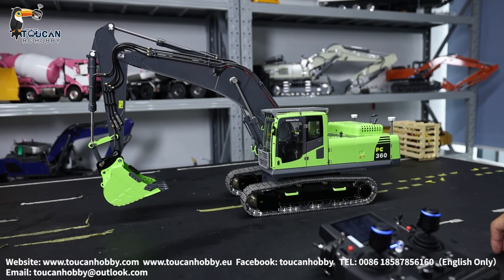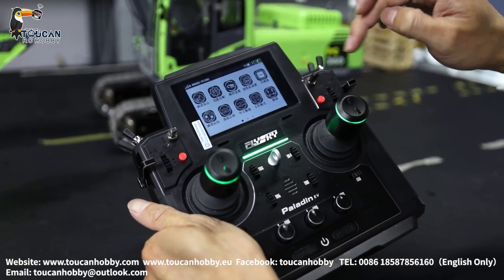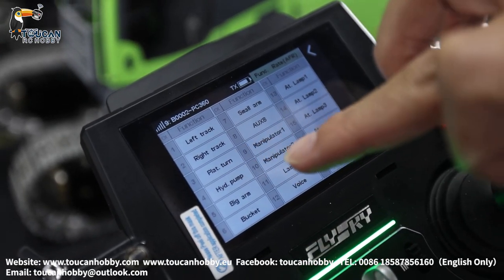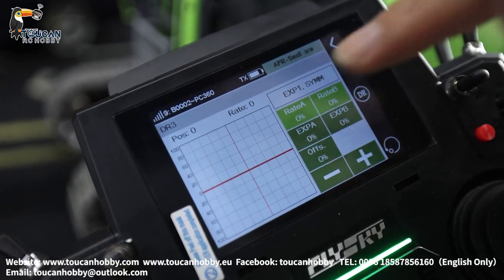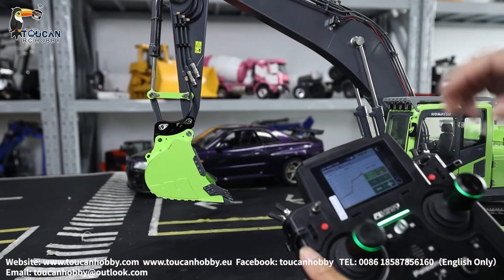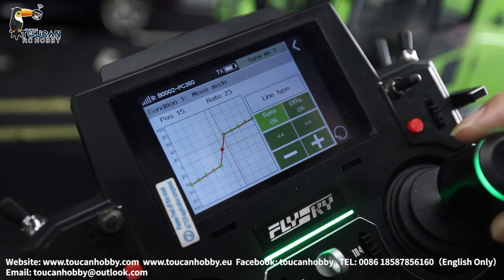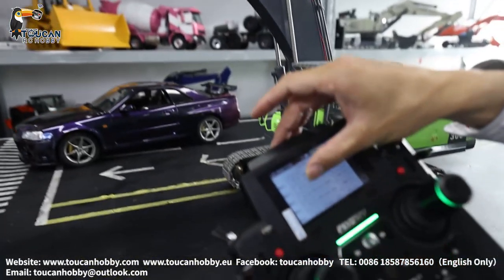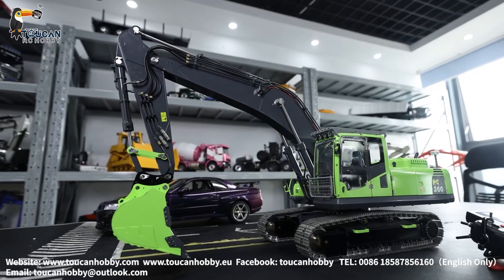How to set control curve paladin EV radio for LESU RC Komatsu PC360, see the control difference.